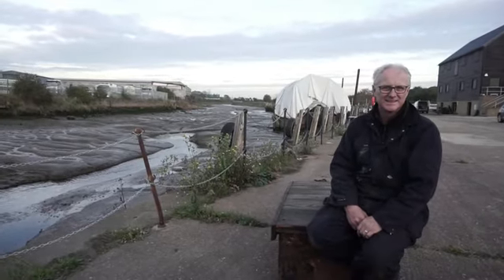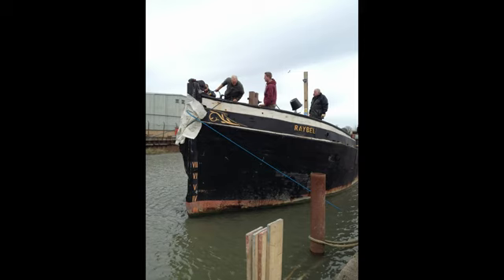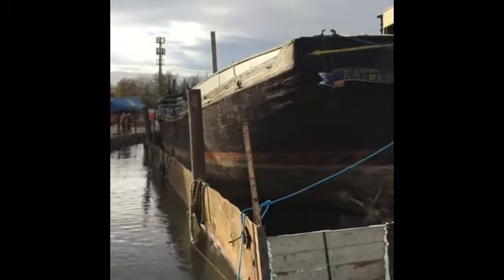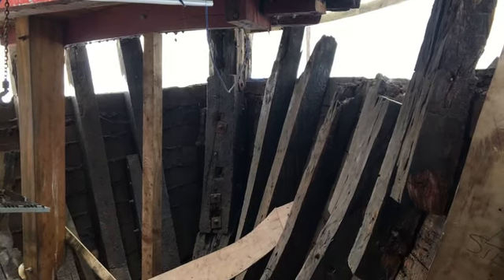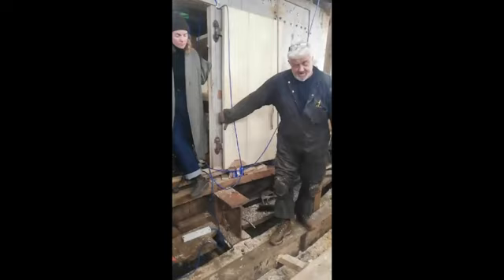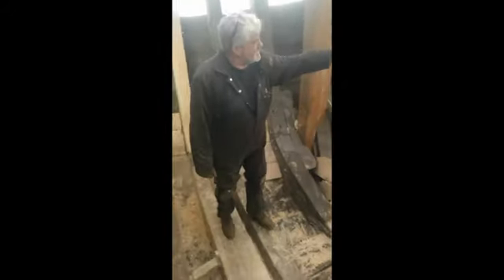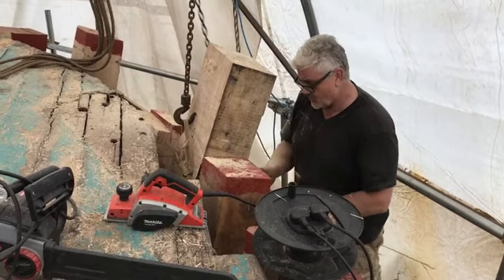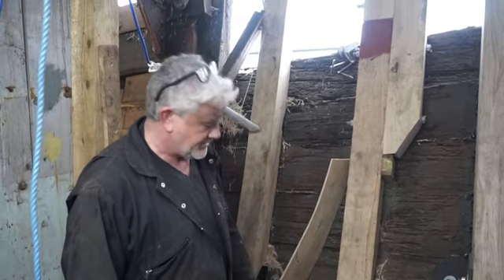Raybel Restoration November 2021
Project team Mark and Faye give a guide through progress on the Raybel restoration during 2021